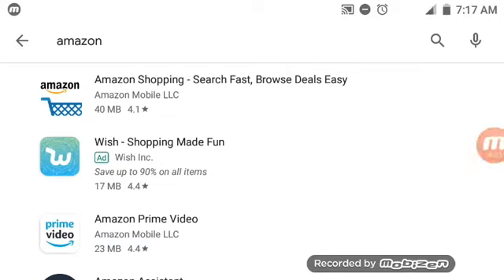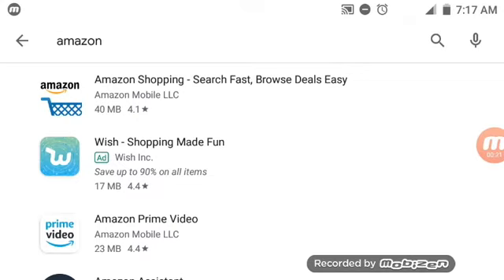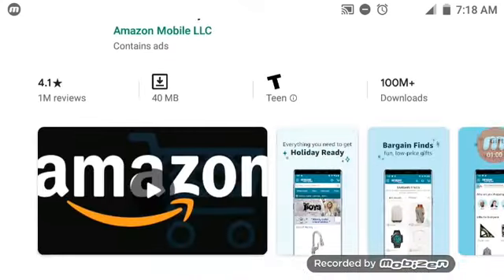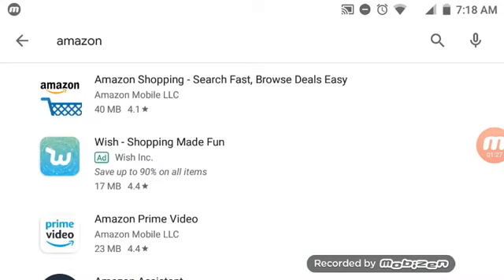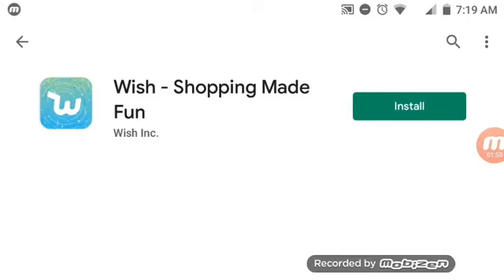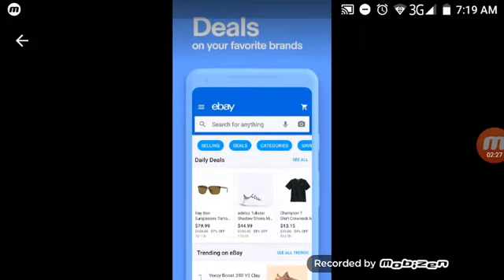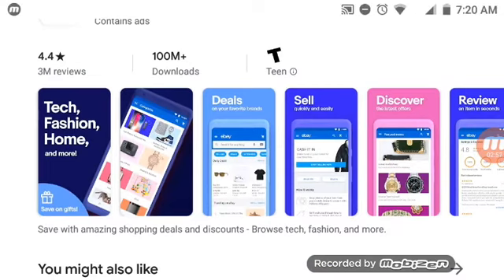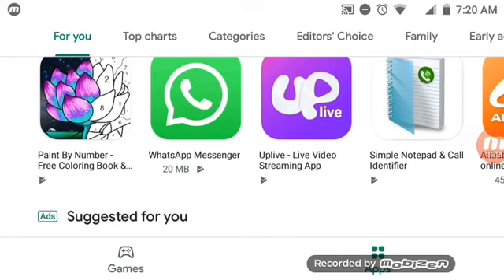3 WAYS TO SHOP ONLINE!! ( EASY )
Peace Out!!